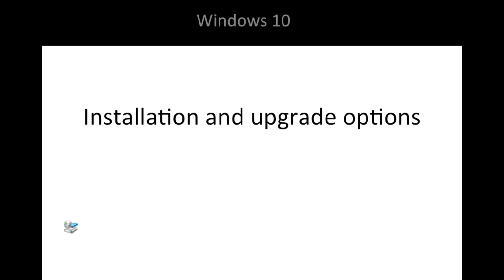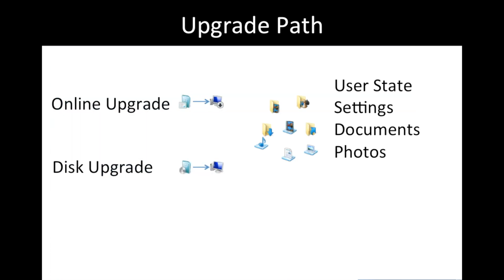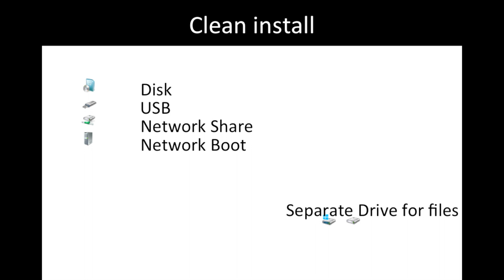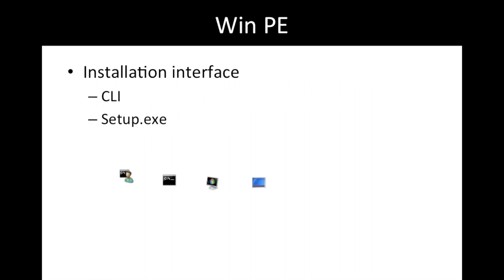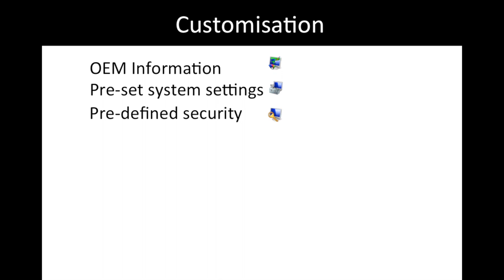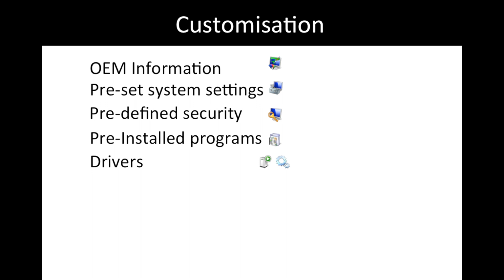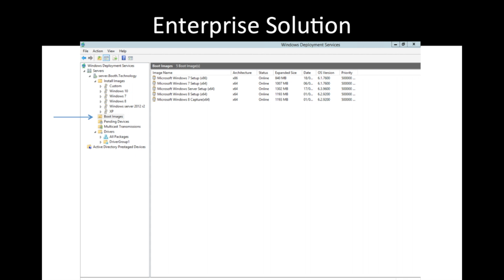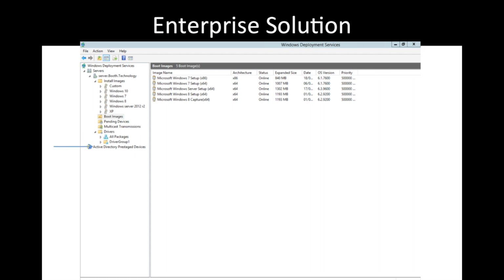Windows 10 Installation and Upgrade Options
Windows 10 Installation, Upgrade and Deployment options.
Researching, thought i would put the presentation on youtube.